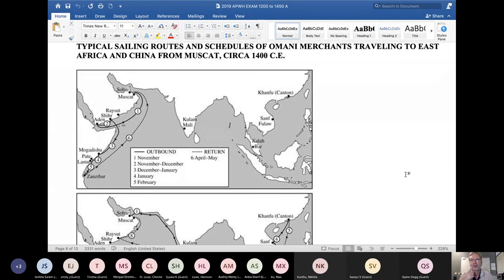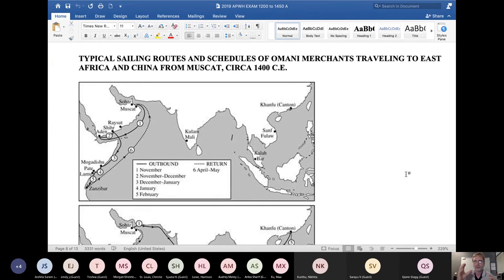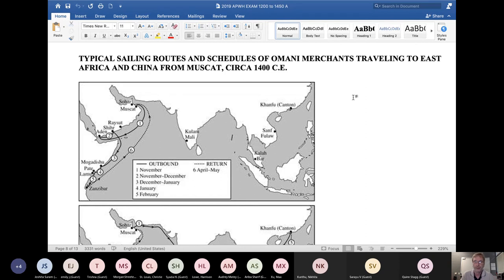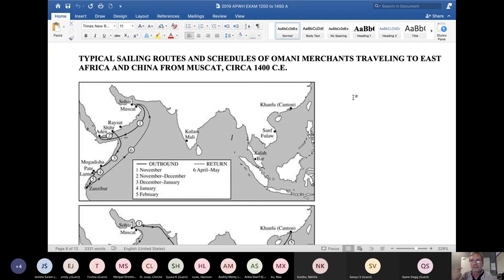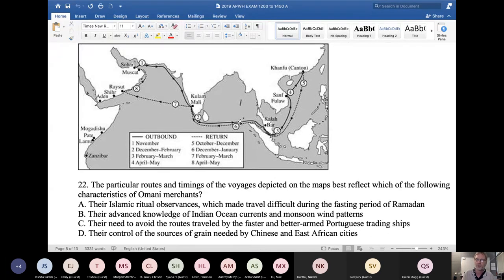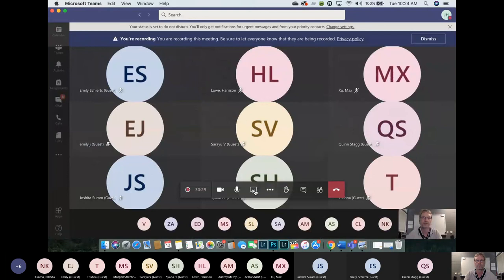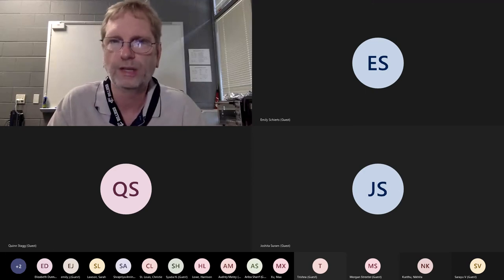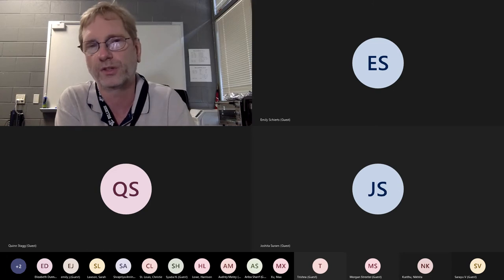Exam one Study Session